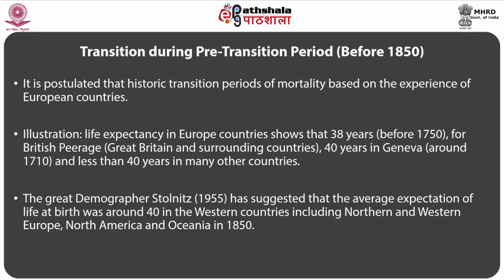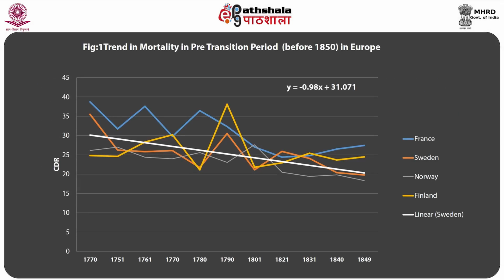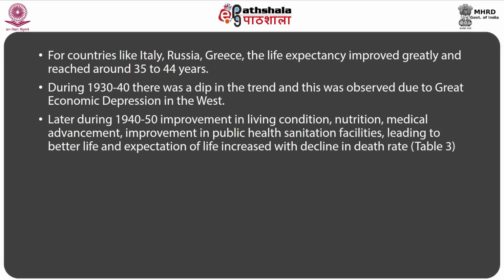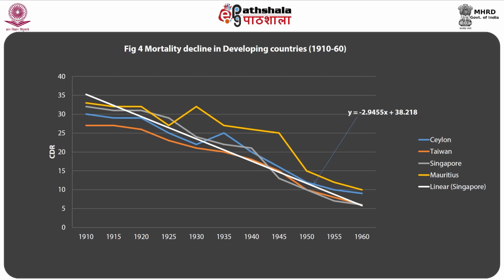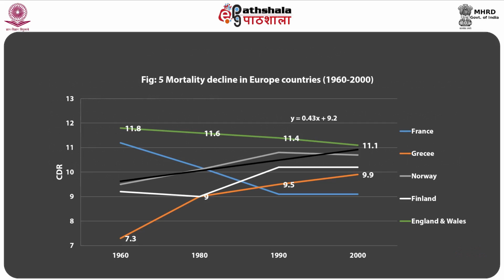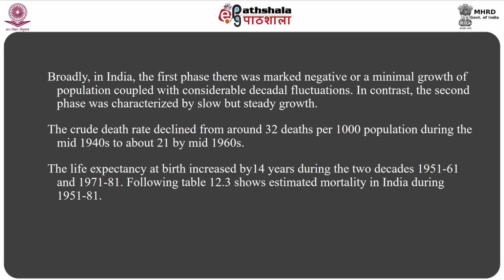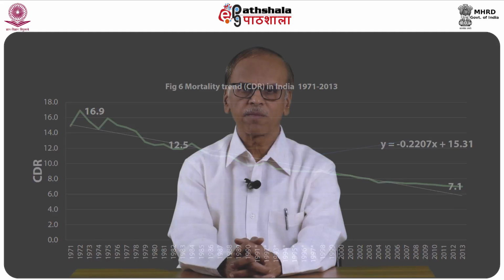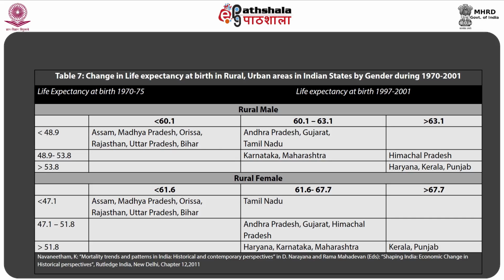M-12. Mortality Transitions in Developed and Developing Countries